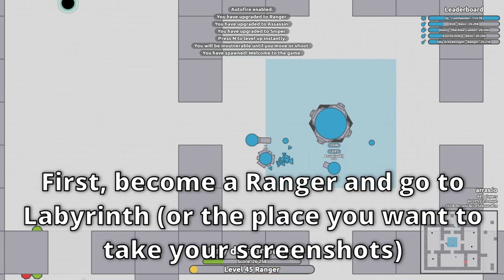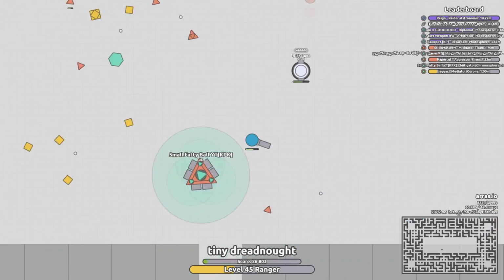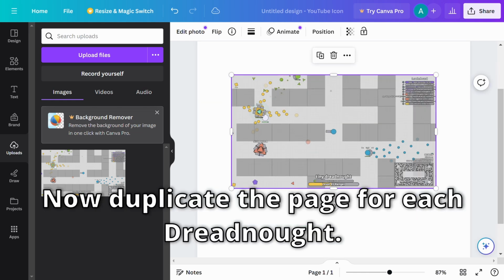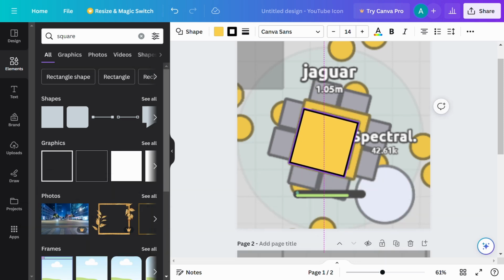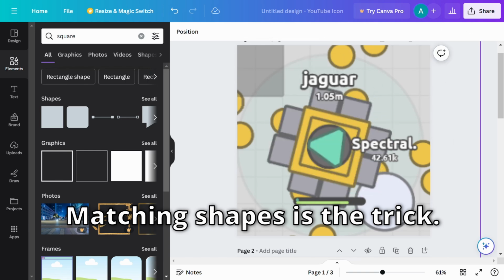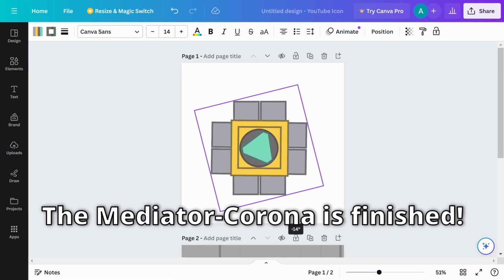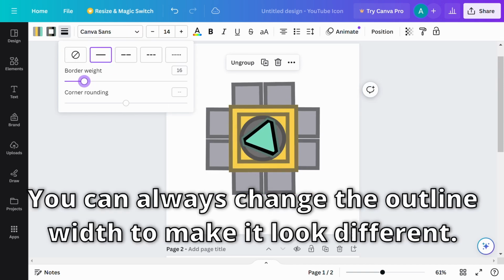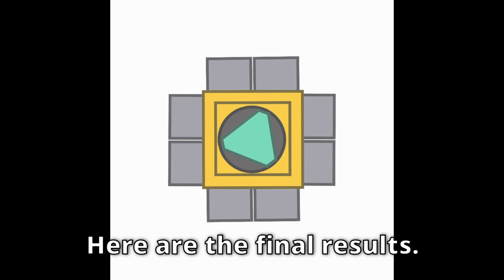How to Create HIGH QUALITY ARRAS.IO ASSETS in Canva! | Arras.io Tutorial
In this video I show you how to create really nice-looking arras.io assets!